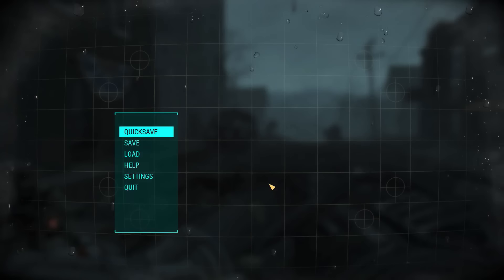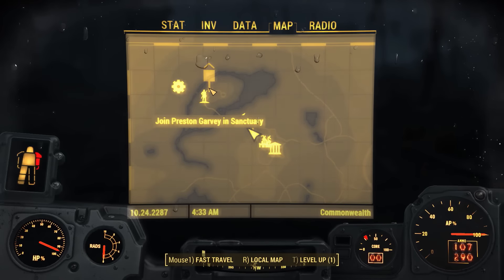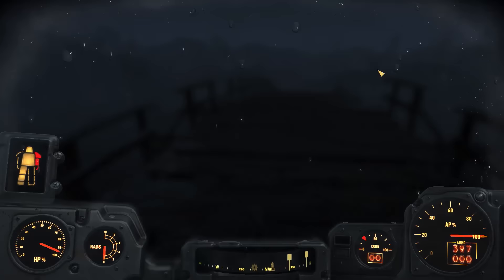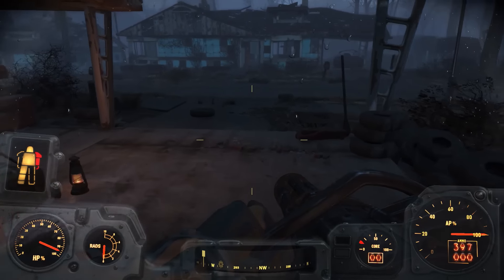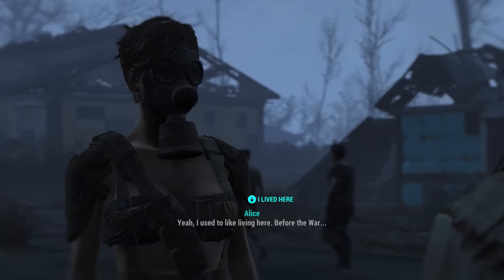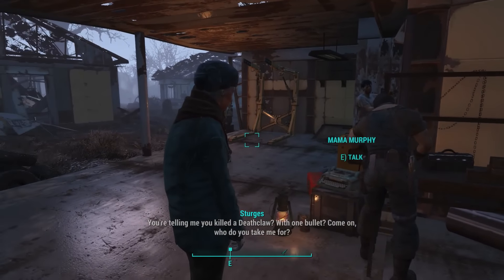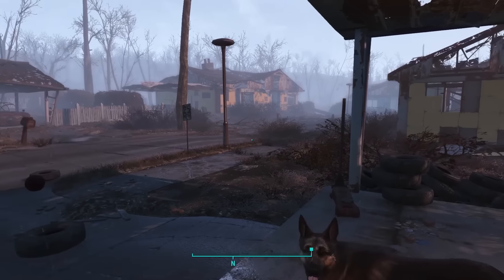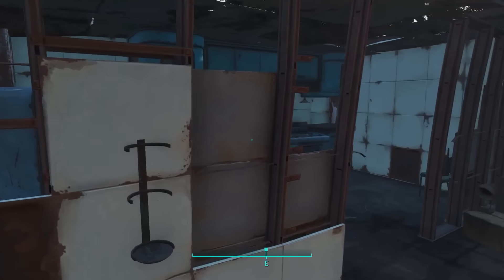FALLOUT 4 Gameplay - Part 5 - Escort Services - Let's Play (PC Ultra)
Welcome to Fallout 4 Gameplay PC - Let's Play! Fallout 4 is an open world post apocalyptic RPG gameplay in which you are the lone wanderer from Vault 111

Follow that Falcon

Let's Play Fallout 4 Part 5 - This better pay well

Bethesda Game Studios welcome you to the world of Fallout 4 – their most ambitious game ever, and the next generation of open-world gaming. As the sole survivor of Vault 111, you enter a world destroyed by nuclear war. Every second is a fight for survival, and every choice is yours. Only you can rebuild and determine the fate of the Wasteland. Welcome home.

Be whoever you want with the S.P.E.C.I.A.L. Fallout 4 system. From a Power Armored soldier to the charismatic smooth talker, you can choose from hundreds of Perks and develop your own gameplay

► Freedom and Liberty: Do whatever you want in Fallout 4 with hundreds of locations, characters, and quests. Join multiple factions vying for power or go it alone, the choices are all yours

► You’re S.P.E.C.I.A.L.: Be whoever you want with the S.P.E.C.I.A.L. character system. From a Power Armored soldier to the charismatic smooth talker, you can choose from hundreds of Perks and develop your own gameplay

► Super Deluxe Pixels: An all-new next generation graphics and lighting engine brings to life the world of Fallout 4 like never before. From the blasted forests of the Commonwealth to the ruins of Boston, every location is packed with dynamic detail

► Violence and V.A.T.S.: Intense first or third person combat can also be slowed down with the new dynamic Vault-Tec Assisted Targeting System (V.A.T.S) that lets you choose your attacks and enjoy cinematic carnage

► Collect and Build: Collect, upgrade, and build thousands of items in the most advanced crafting system ever. Weapons, armor, chemicals, and food are just the beginning - you can even build and manage entire settlements

Let's Play Fallout 4 Part 1 / EP 1 on PC will feature a gameplay walkthrough in 1080p and 60FPS on ULTRA settings